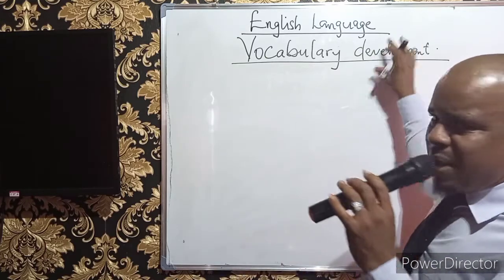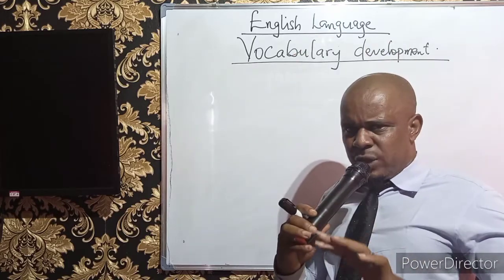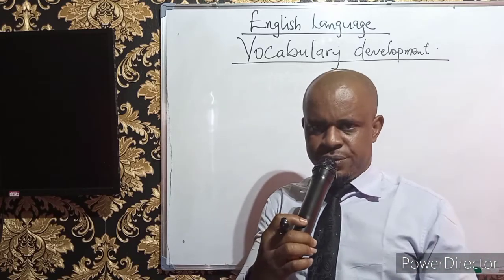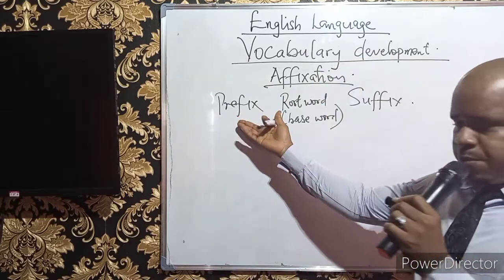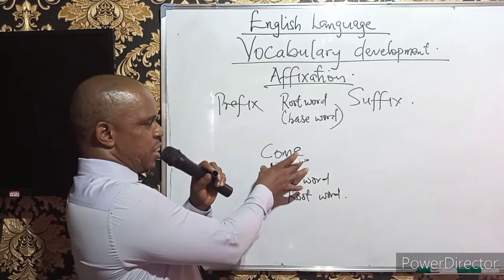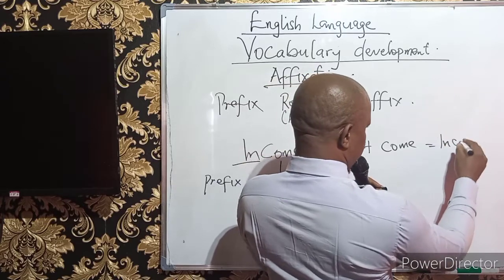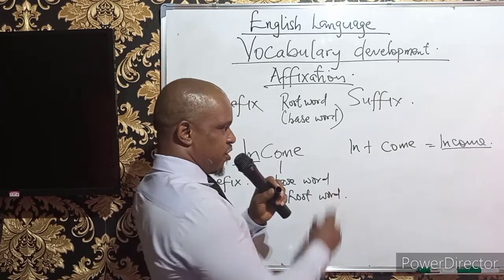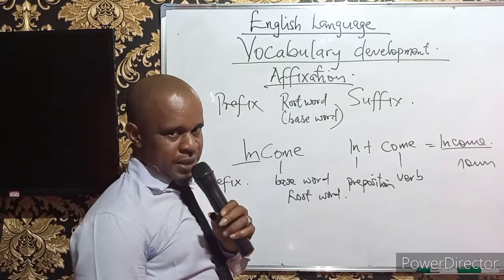Vocabulary development.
Simplified an indispensable topic in English language (Vocabulary development).